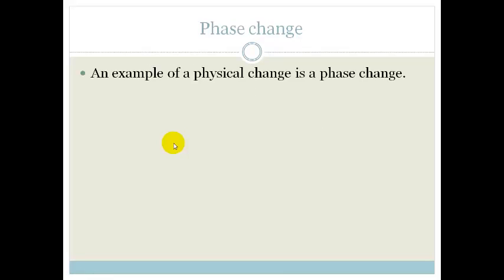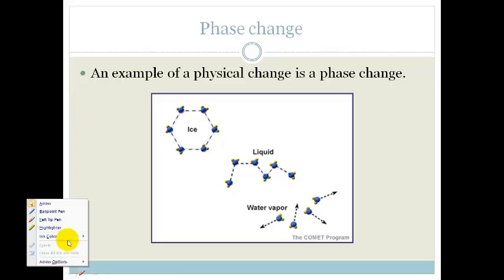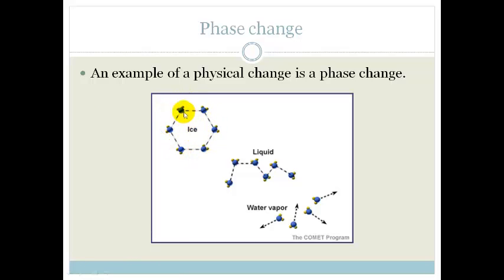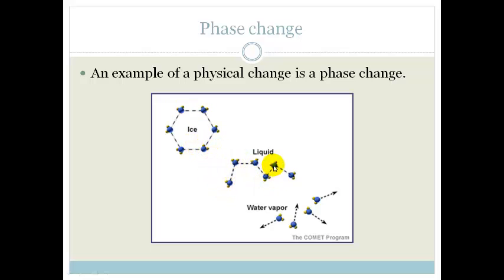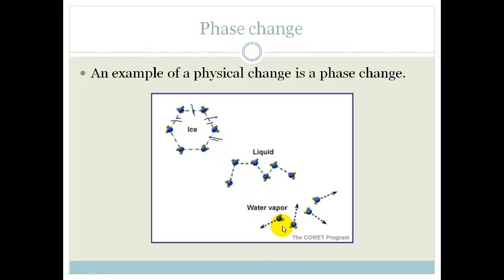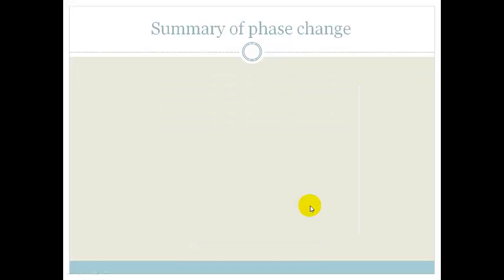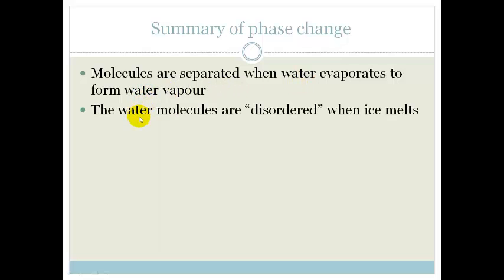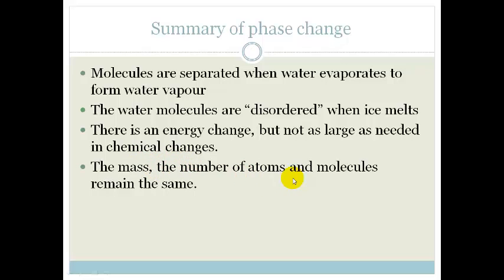Lesson 1 Physical Changes